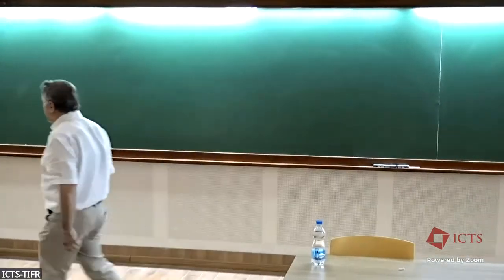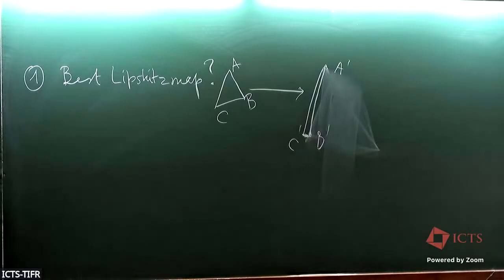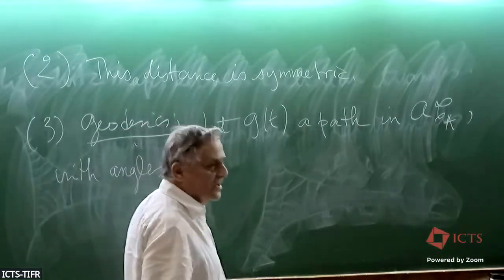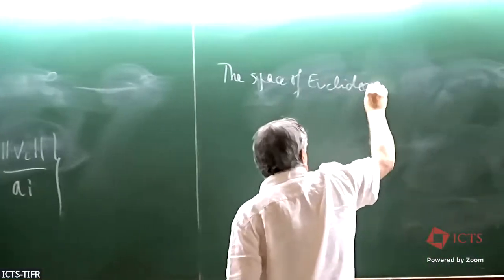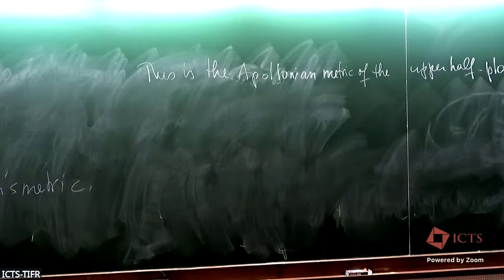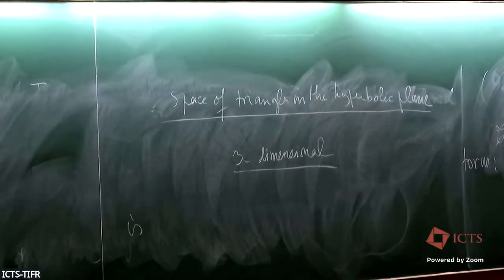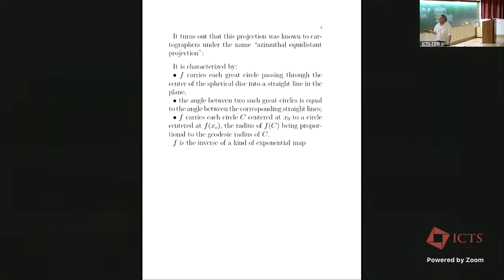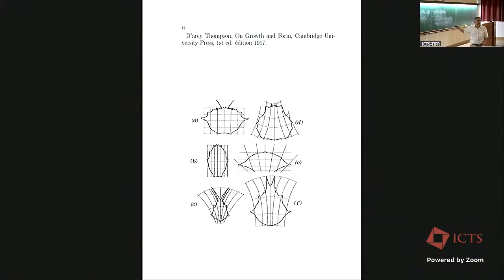Thurston’s best Lipschitz Maps: The Euclidean case by Athanase Papadopoulos